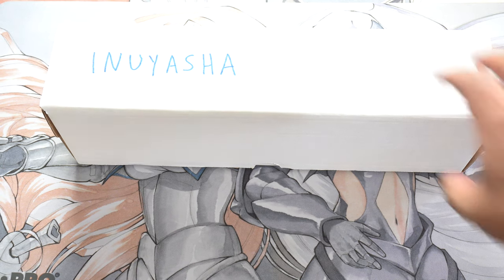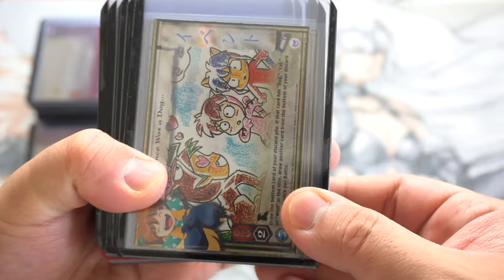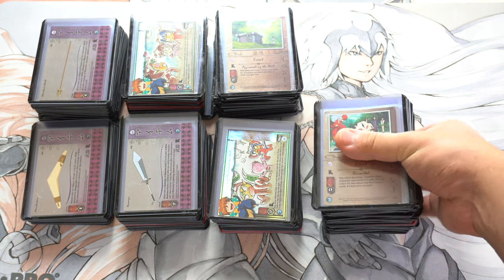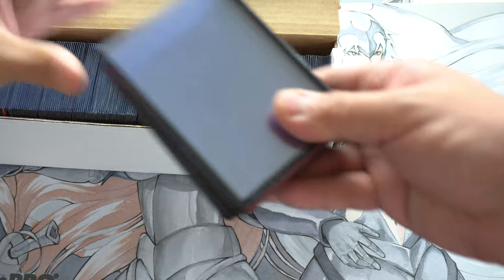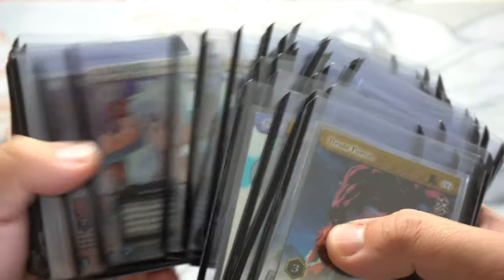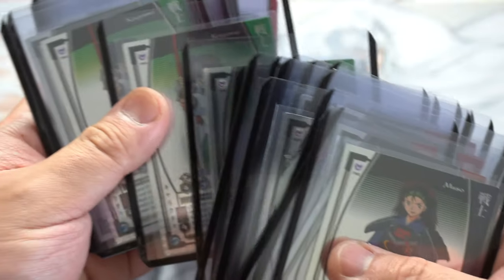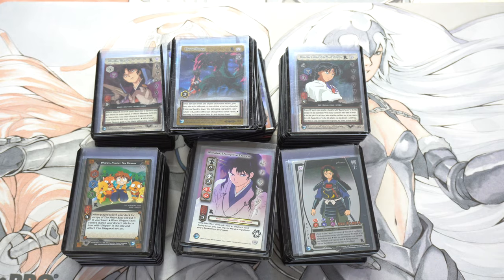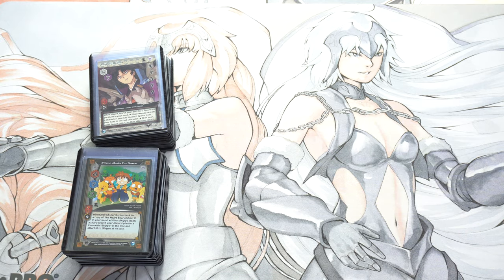How I Sell $50,000 of Inuyasha Cards at Anime Conventions in Each Year